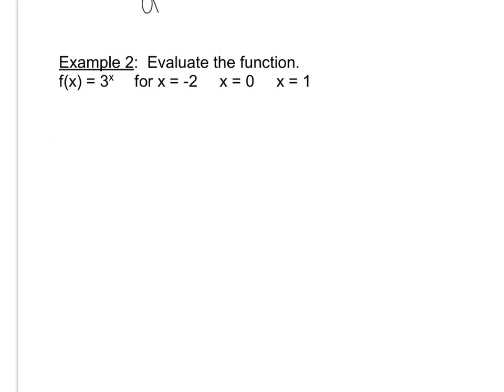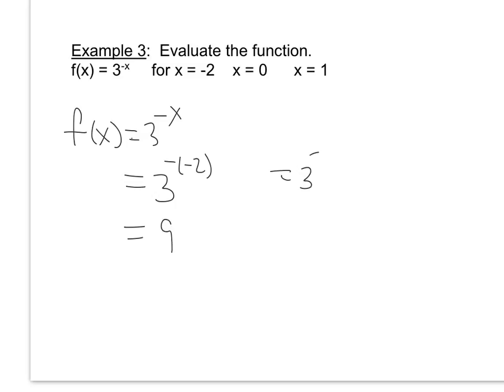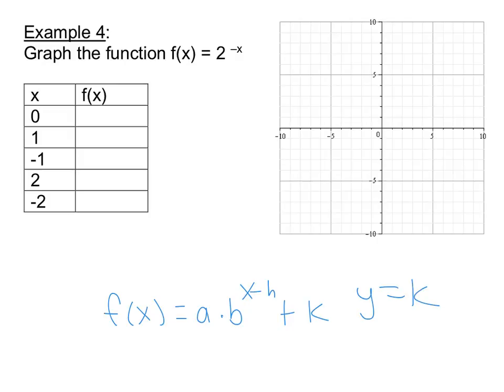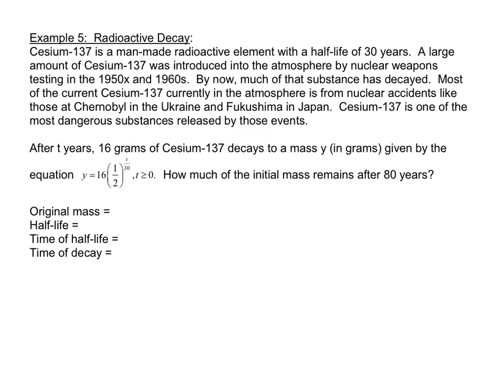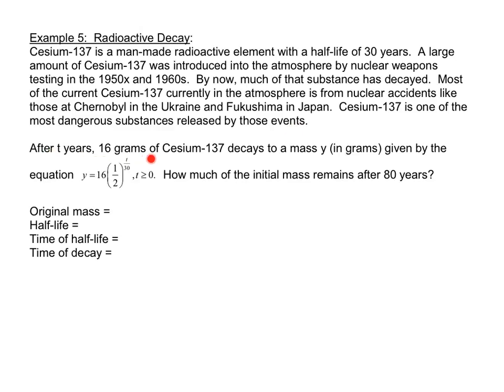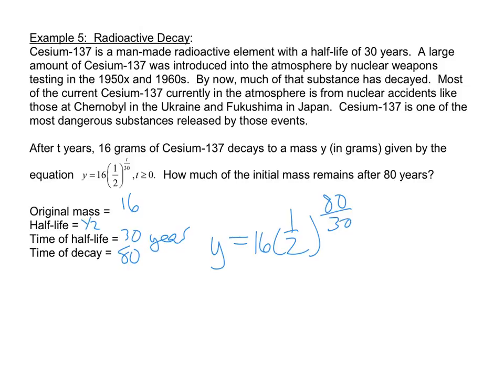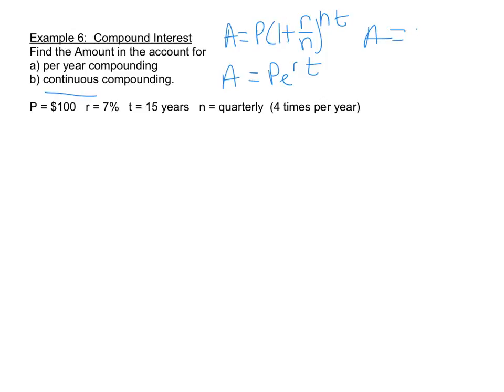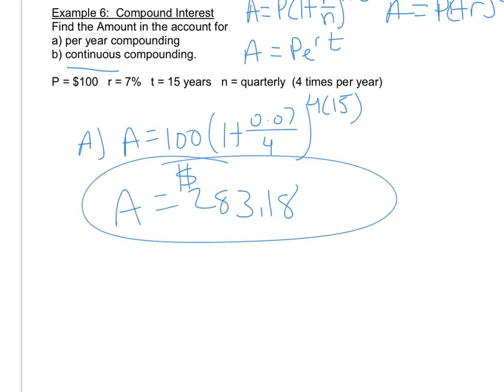9 1 exponential